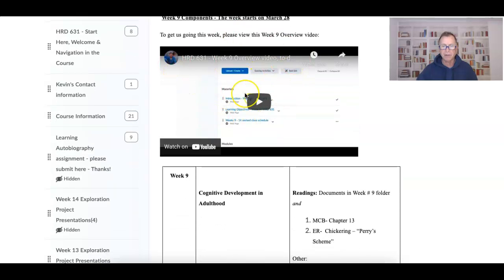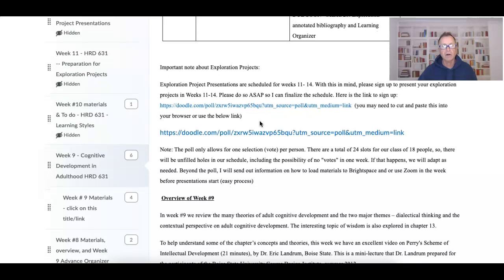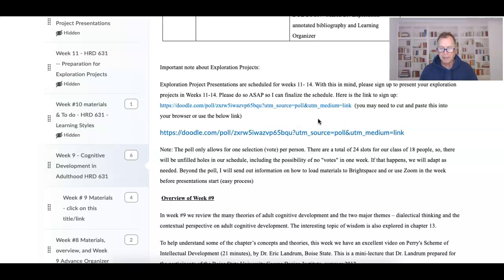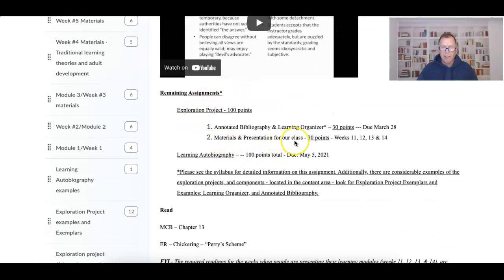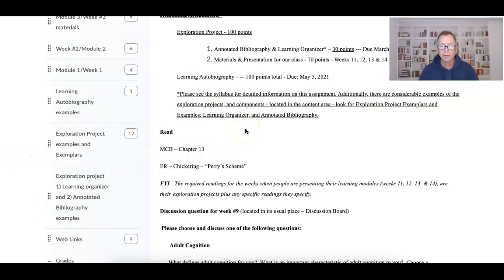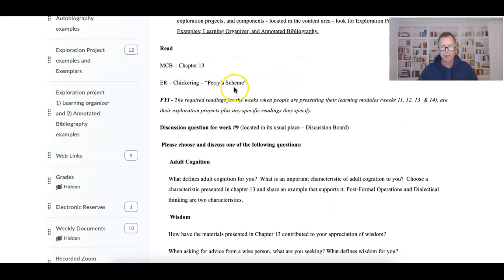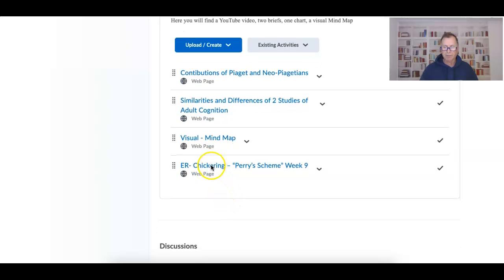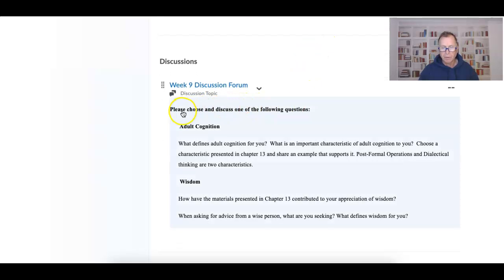HRD 631 - Week 9 Overview video, to-do, Doodle Poll, and mor